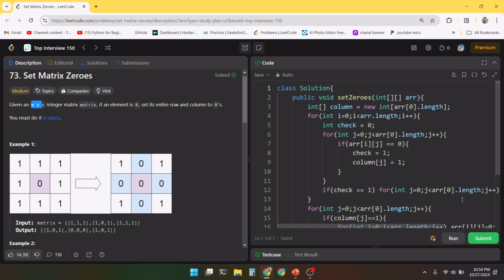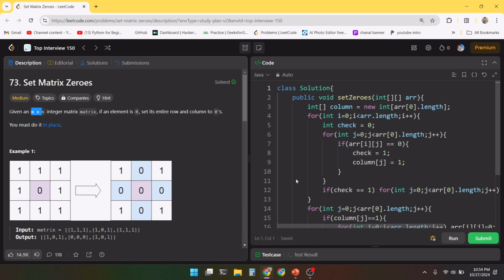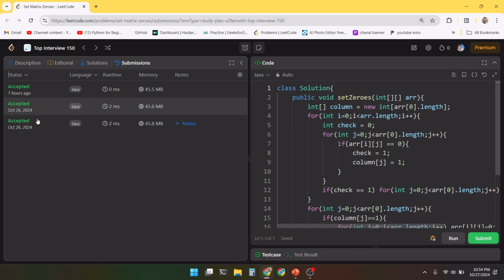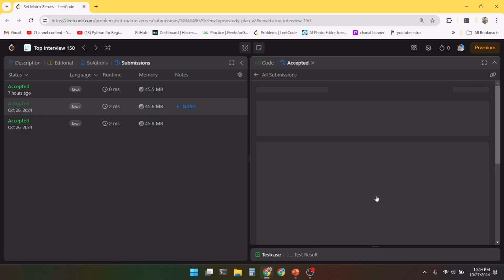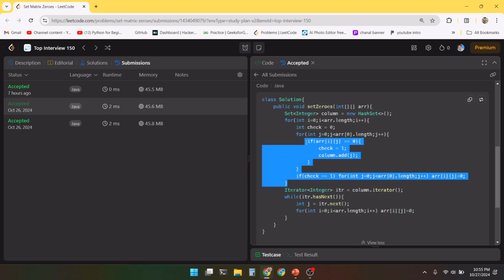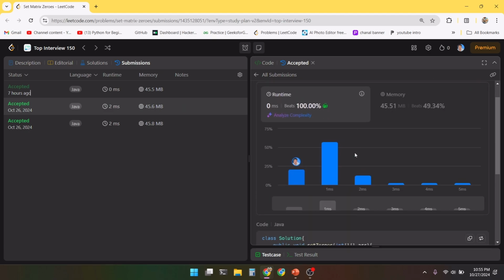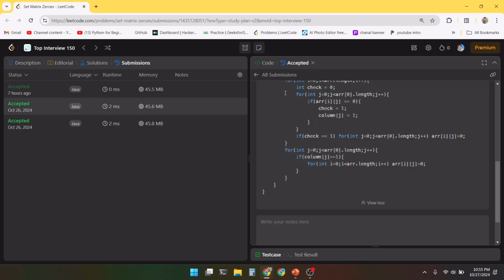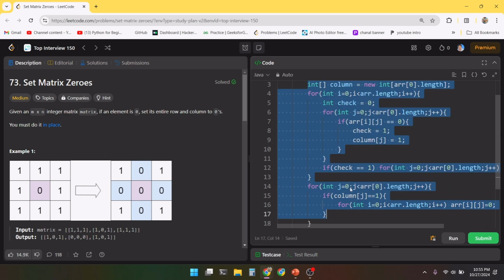Day 28 of 110 days of coding challenge.